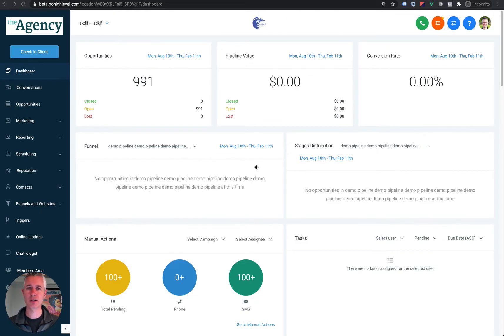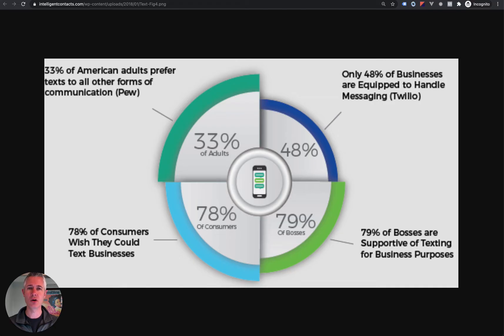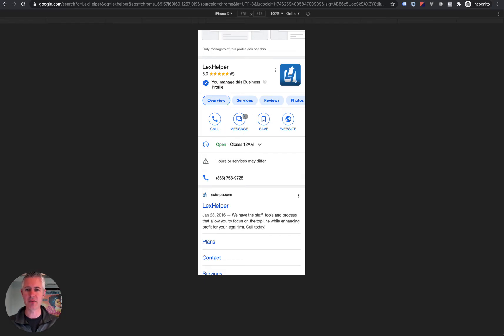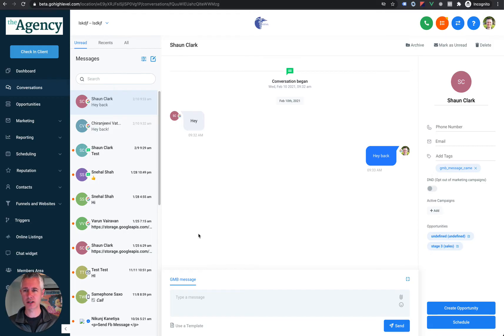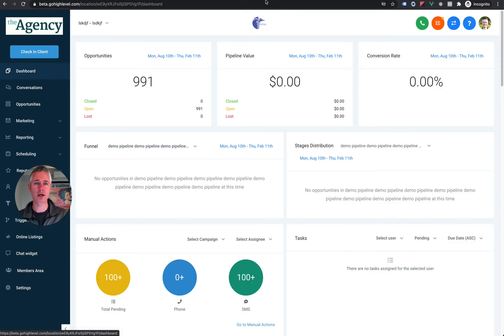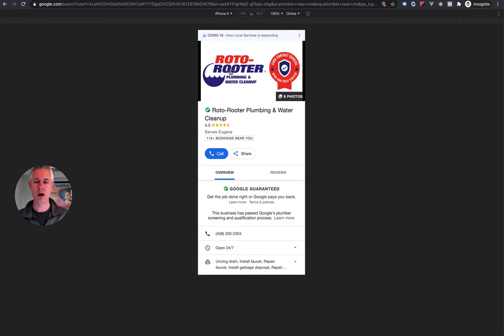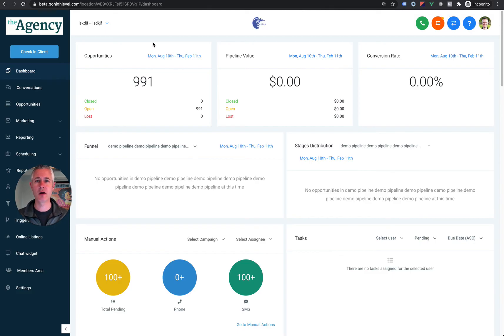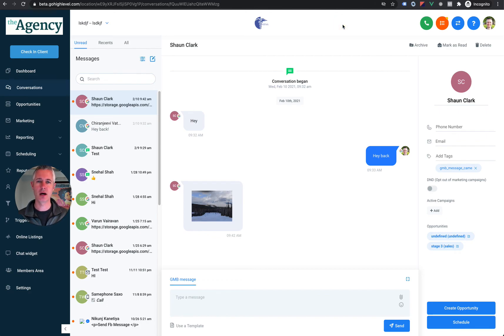Google My Business Messaging Live on BETA!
Ready to see the future? Automatically integrate and enable Google My Business messaging for your clients!
Yet another way to create recurring monthly revenue.
If you have bug/issues please email with your HL login email and a loom video of what you're running into he will take a look.
This will be in beta until we hear back that it's working well for everyone, my hope is it goes live next week.
to access it!